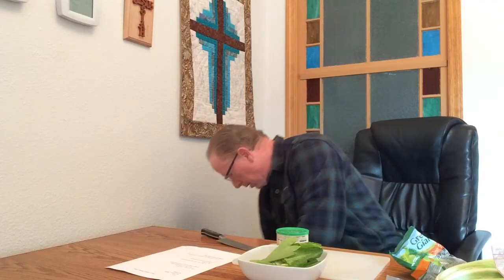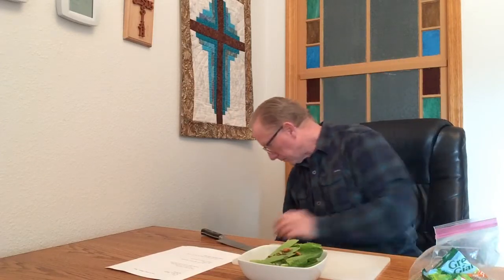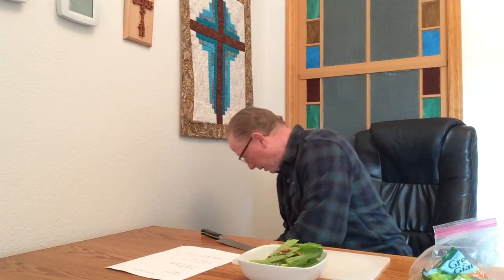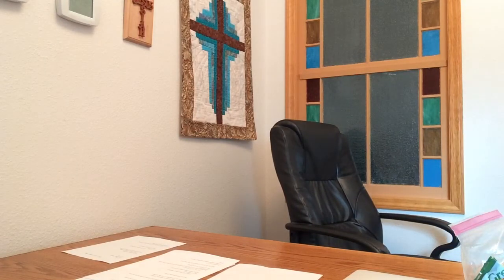All Things Beautiful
A Rabbit Message for Kids.